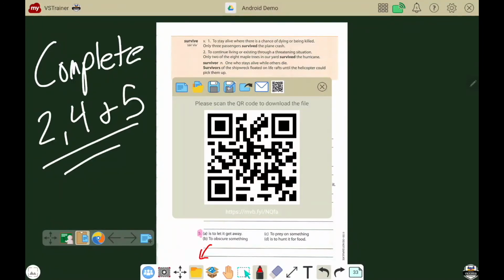Whiteboard for Android - Export and QR Code Share